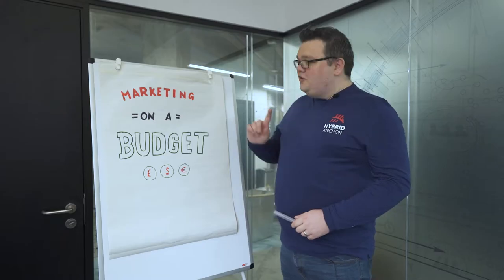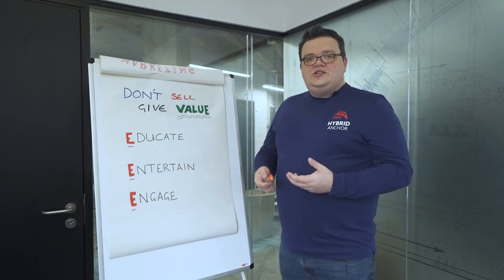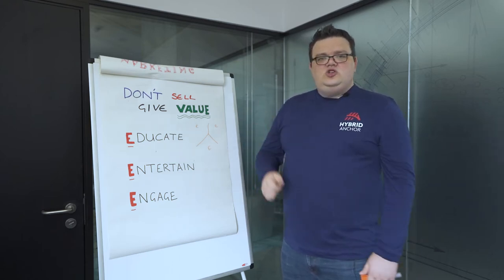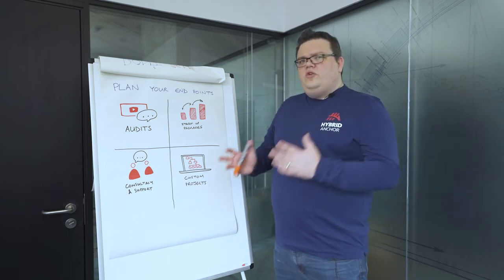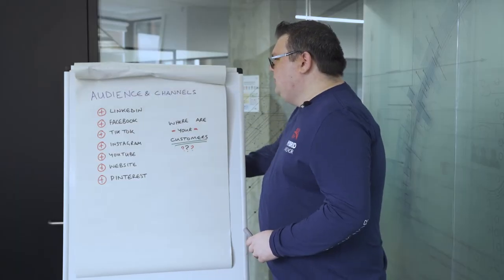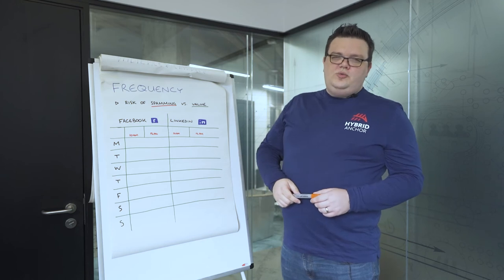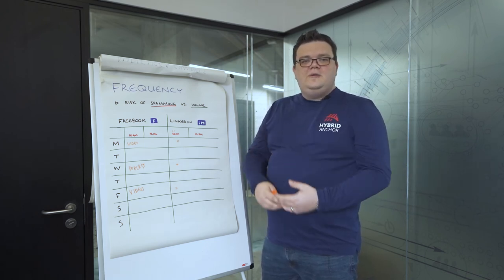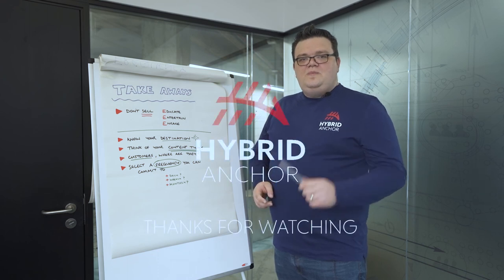Marketing on a Budget | Flipchart Friday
"I don't have money for ads" ok no problem, let's talk about marketing on a budget...